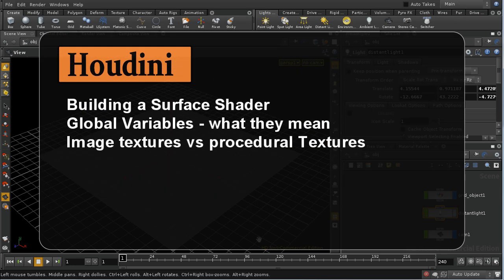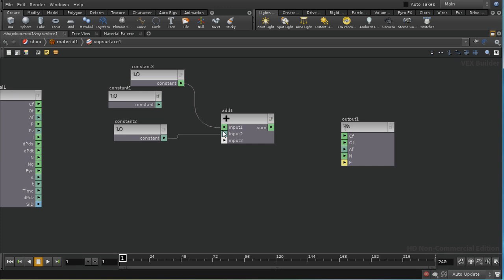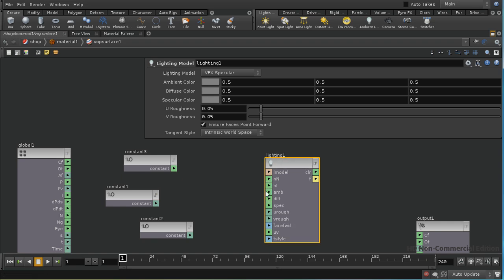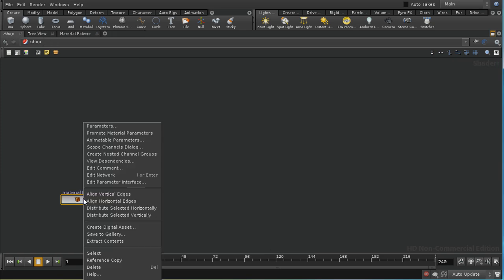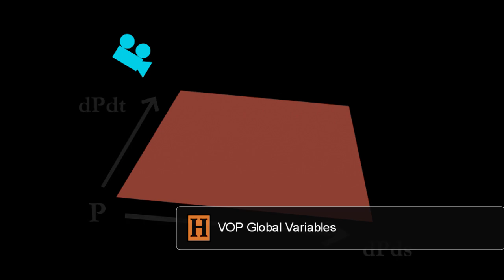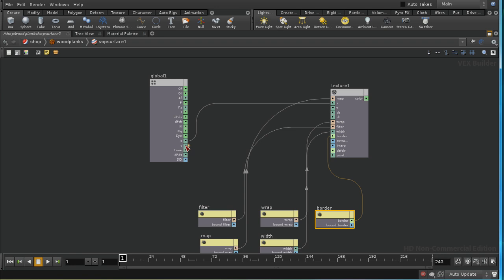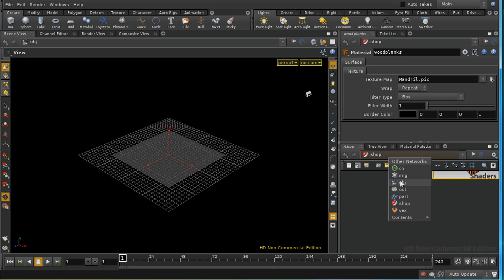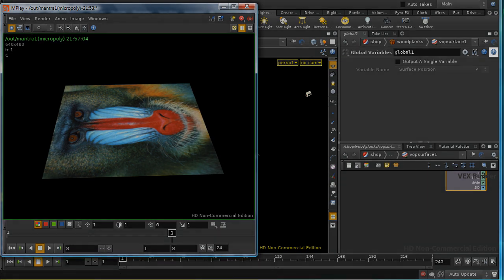Houdini Surface Shader 1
An introduction to building a surface shader in VOPs that combines an image texture with procedural shading.
This is a rather longer set of videos than normal as it is a complete walk through of creating a shader. The videos are in total are roughly an hour long.
Some users have reported problems with the scene file - make sure you are using Houdini 10.430 or greater.
Its also worth pointing out that this video is designed to look at how shading networks are created, rather than at the most efficient way to create this particular look. For a note on that and a discussion of why this shader isn't well antaliased, see the Surface Shader : Update video.
This video covers an introduction to vop networks, applying an image based texture, and the advantages and disadvantages of image based textures.